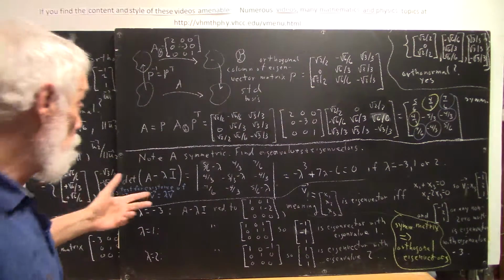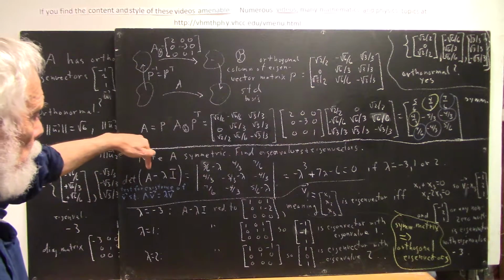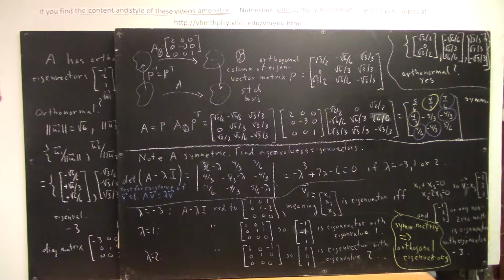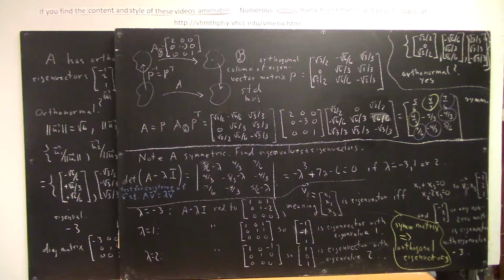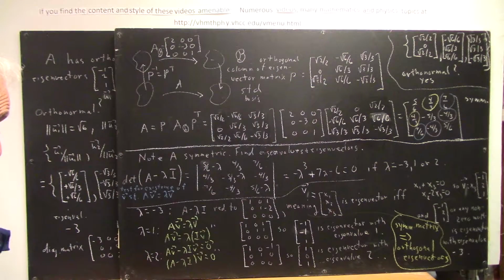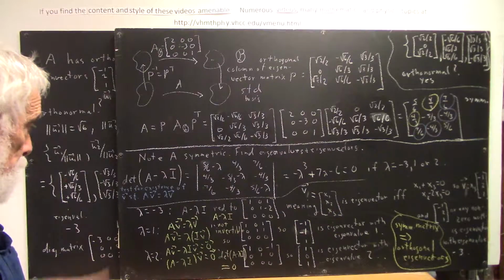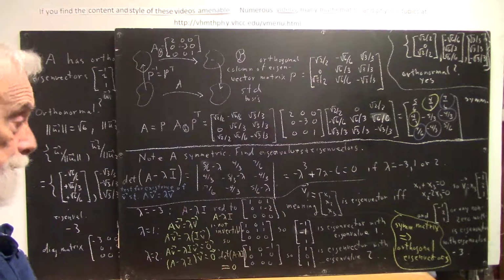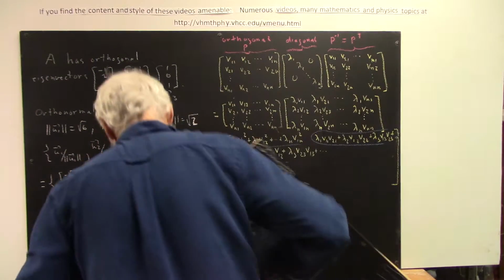daglin 7903 why we find eigenvectors with the usual procedure